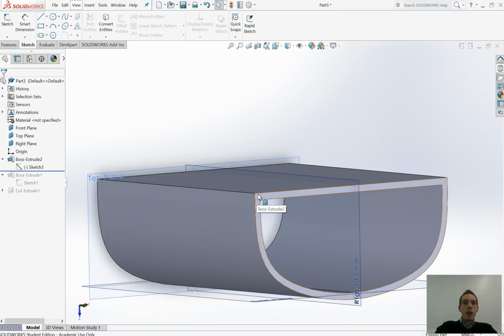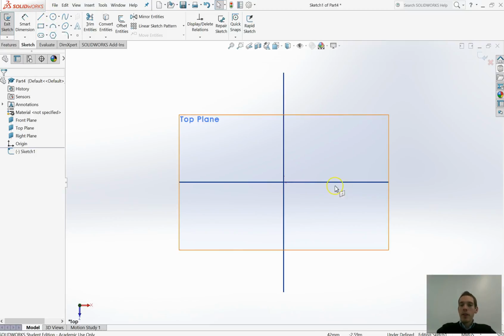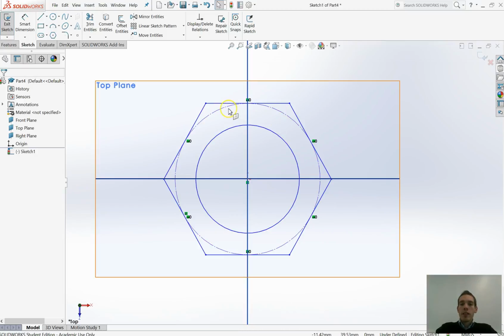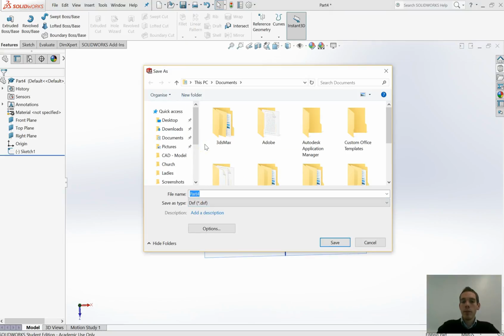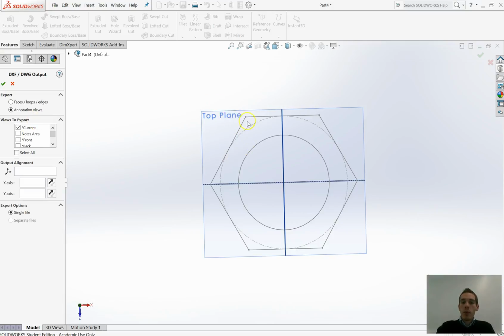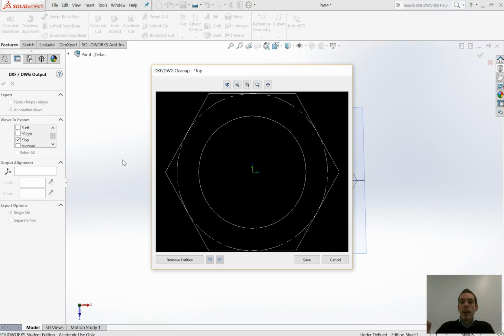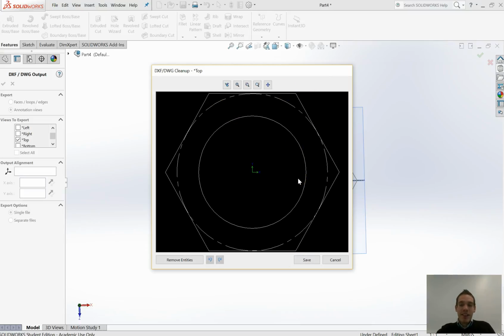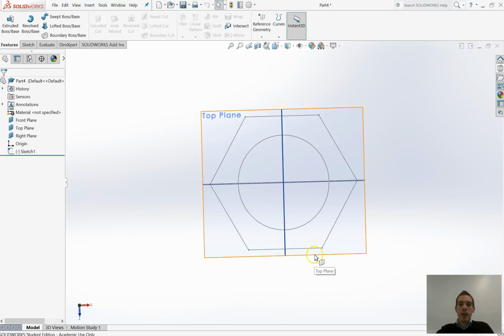DESP1000 Solidworks Creating a DXF File